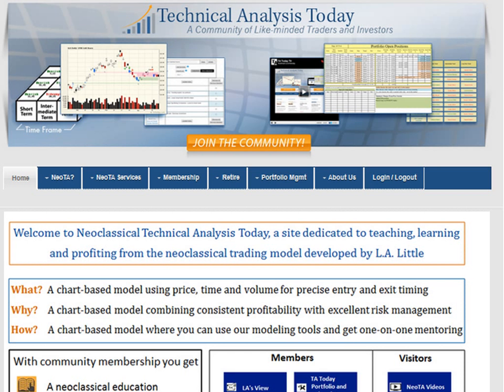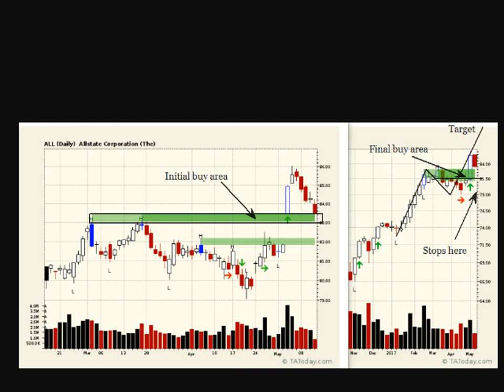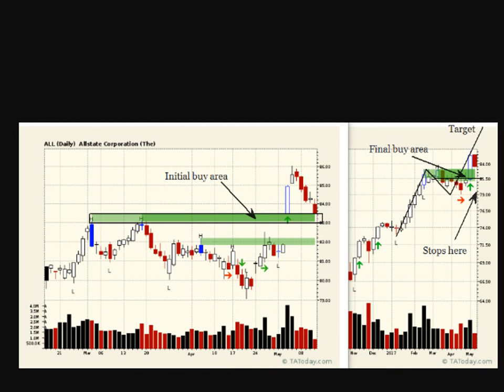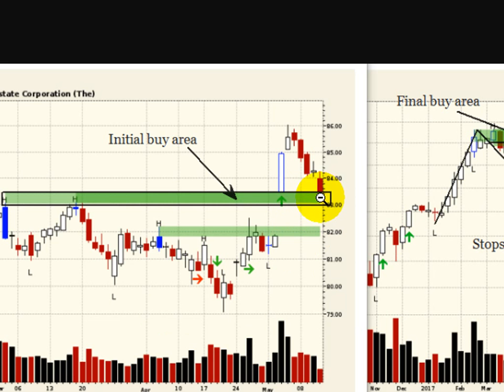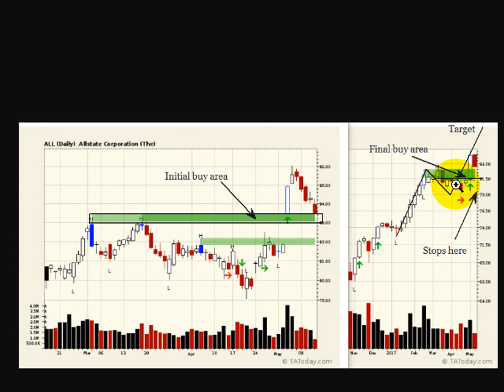NeoTA is a model where you know the probability of success - Daily NeoTA Broadcast May 11, 2017